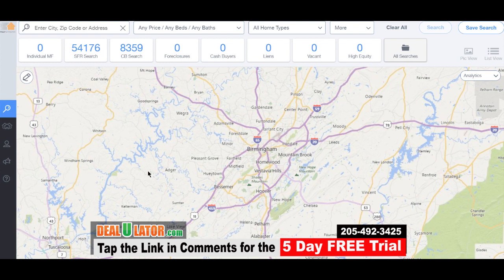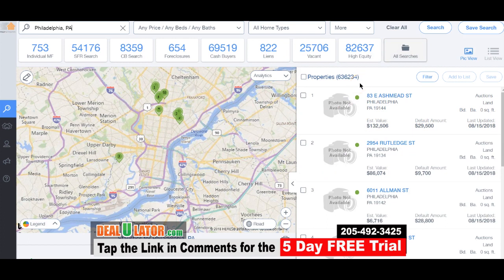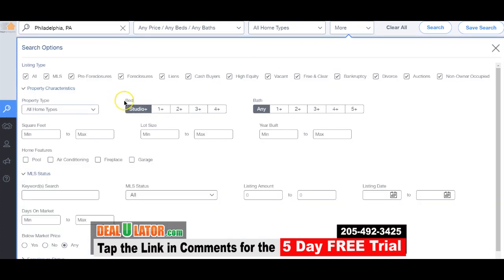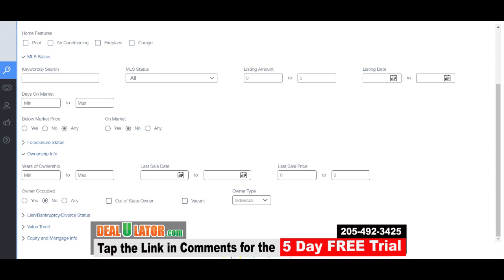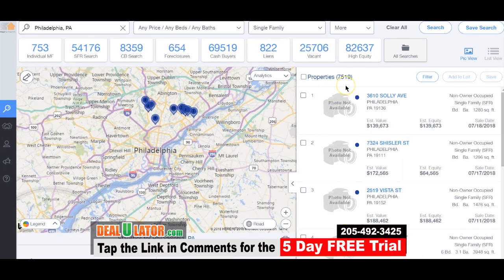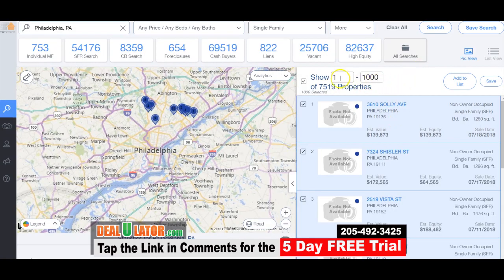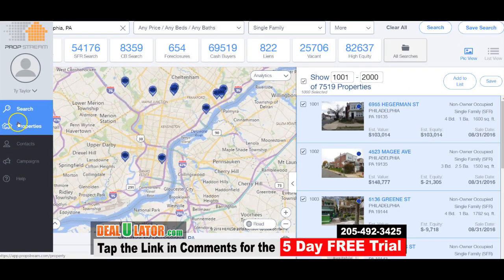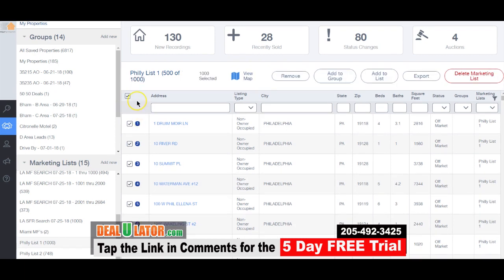How to Build Motivated Sellers List in a Few Clicks | Targeting Absentee Owners | Dealulator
to Start Building Motivated Seller List

to download a free copy of my 1 page contract I’ve used since to 2003.

TicTok @askflipman